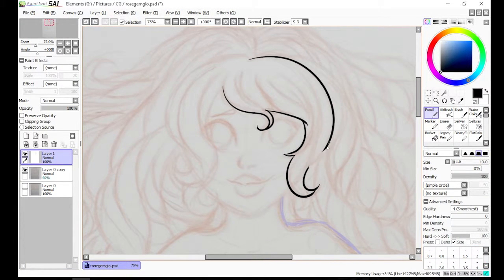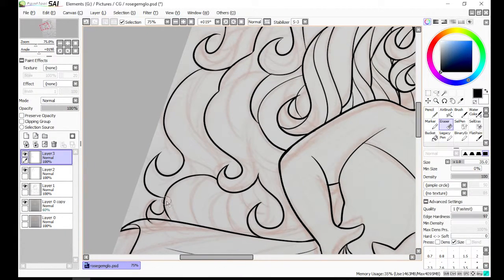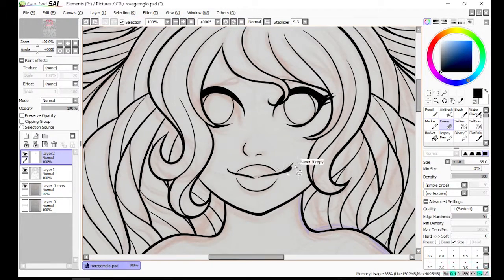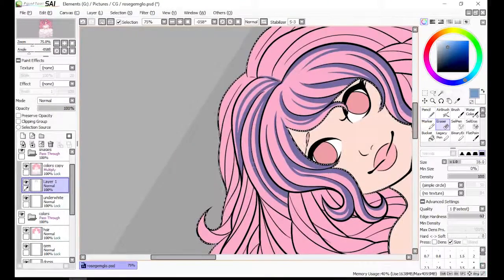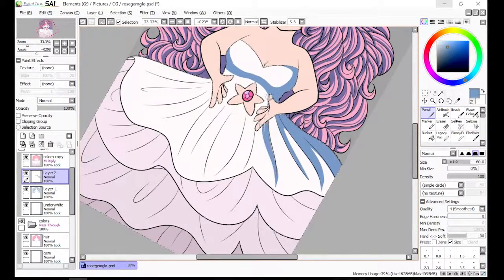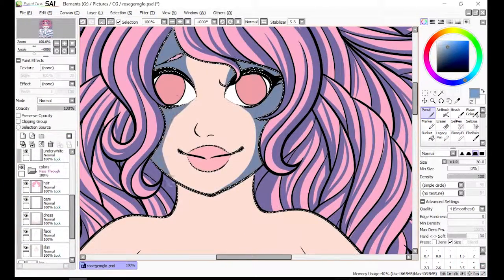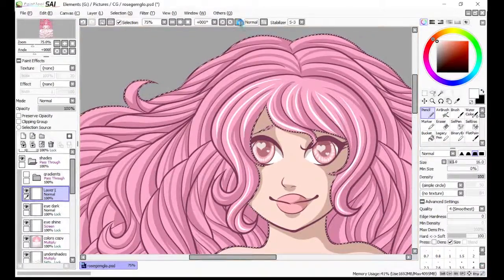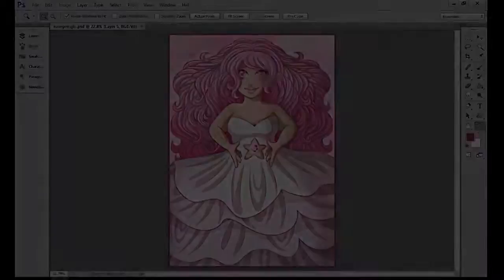LET'S DRAW | Steven Universe: Rose Quartz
MATERIALS:
-Photoshop CS6
-Paint Tool SAI
-Wacom Cintiq 12WX